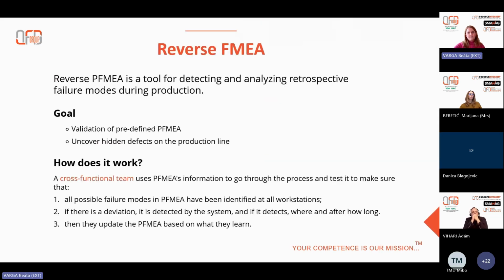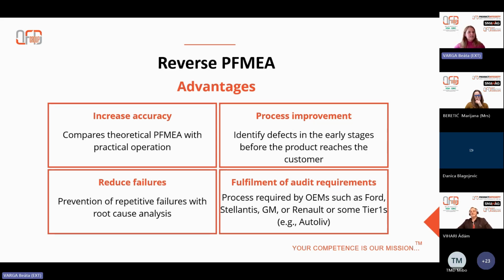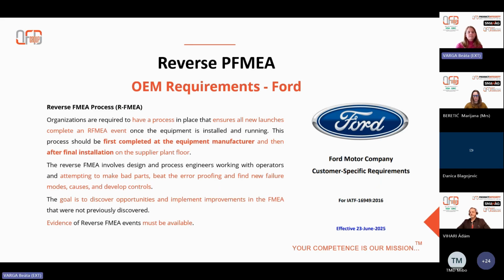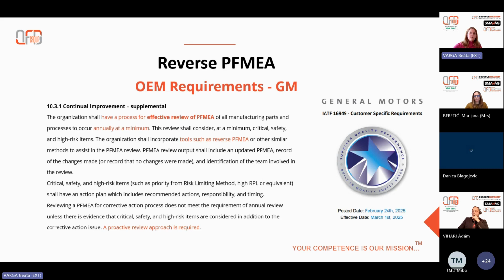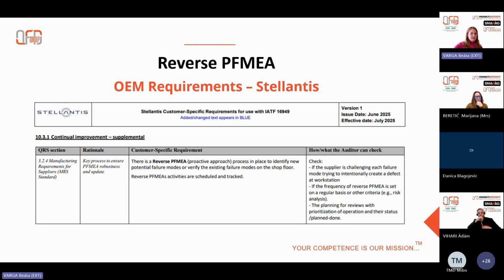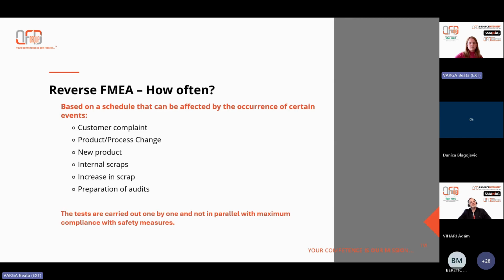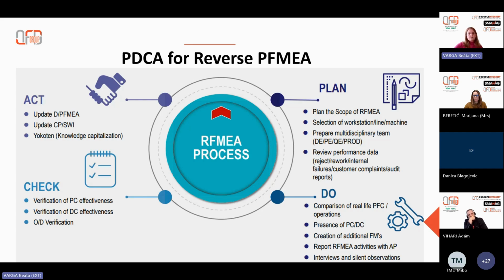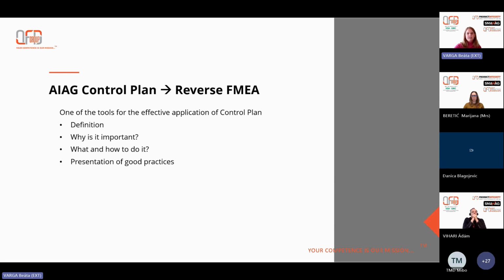Reverse FMEA - Coffee Break in English - 14. november 2025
☕️ Coffee Break Events Now Available in English! ☕️

Join QFD Group's Interactive Professional Discussions!

QFD Group is thrilled to introduce the English edition of its highly successful event series, Coffee Break!

These free, 30-minute professional briefings, held monthly, are designed to help you stay ahead of the latest challenges in the automotive industry. Gain insights from our sales and industry experts, and explore available training opportunities.

Join us and stay informed!

📌 This video and all content within it (e.g., audio, images, video, presentation) are protected by copyright.